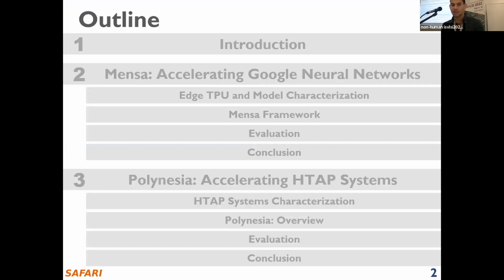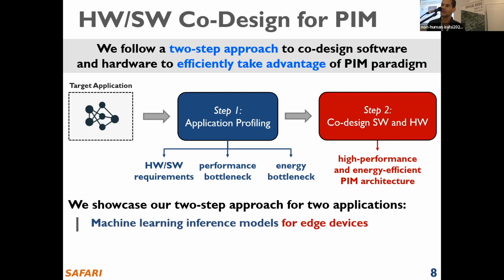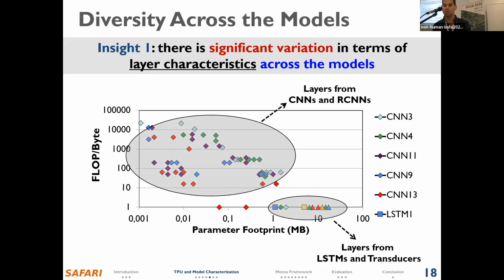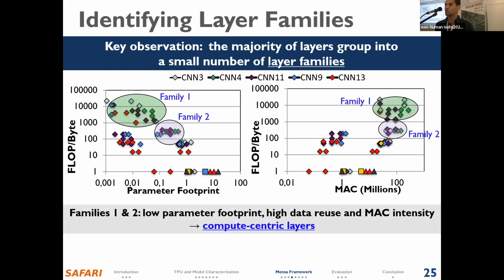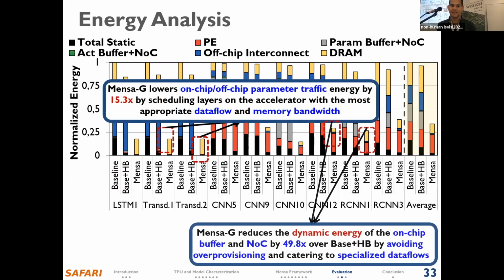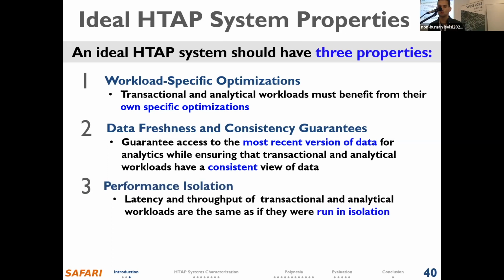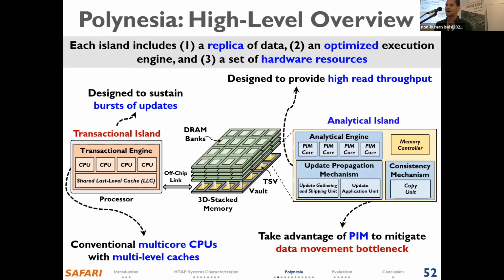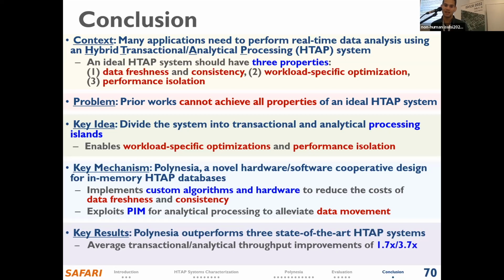Heterogeneous Data-Centric Architectures for Data-Intensive Applications: Case Studies in ML and DB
Heterogeneous Data-Centric Architectures for Modern Data-Intensive Applications: Case Studies in Machine Learning and Databases
Presenter: Geraldo F. Oliveira

ISVLSI 2022 Special Session on Processing-in-Memory

Recommended Readings:
A Modern Primer on Processing in Memory